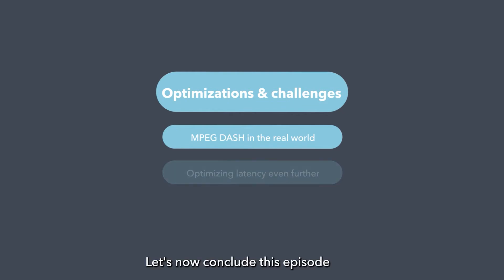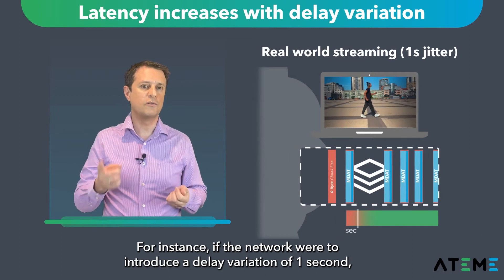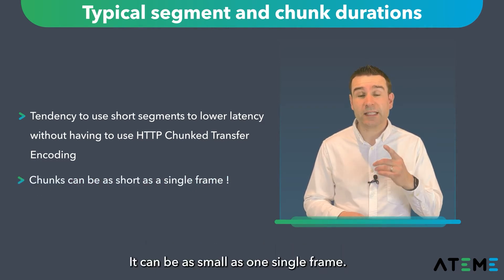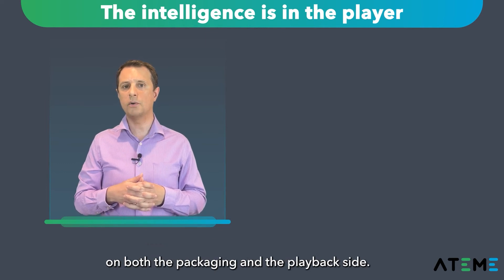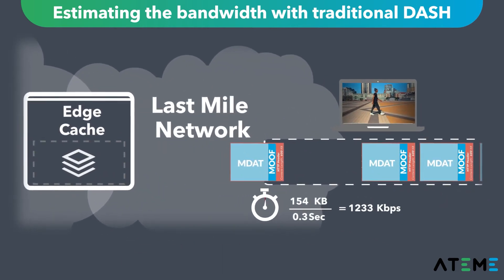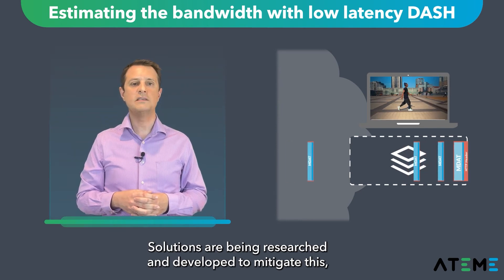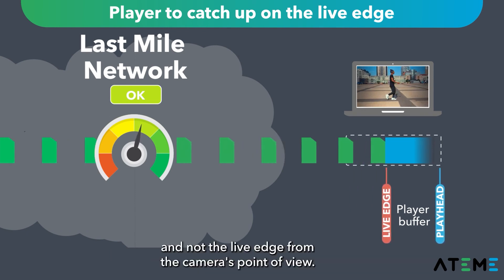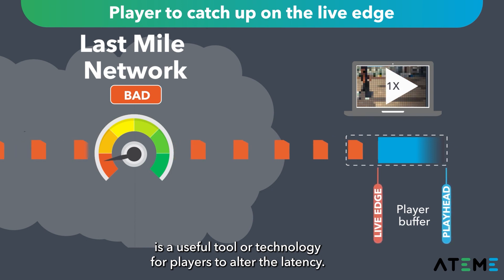MPEG DASH Low Latency - A journey from within (4/4)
Yannick Breugnot and Clement Duval take us on a cinematic tour inside the mechanisms making MPEG DASH a low latency solution for live OTT streaming.

Part 4 explores the challenges faced by MPEG DSAH Low latency and the possible optimizations for better getting a performance and stability.